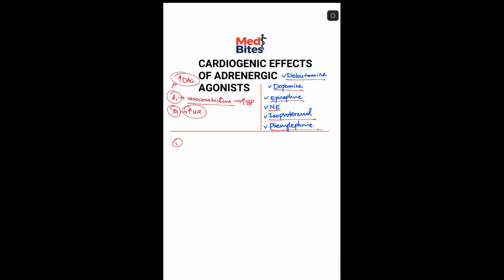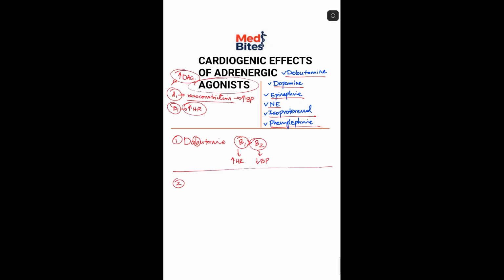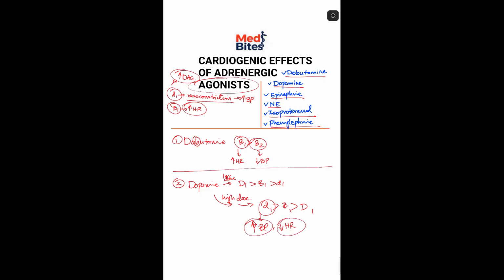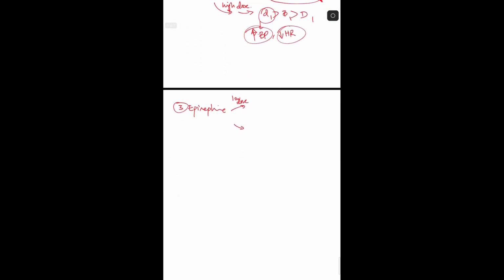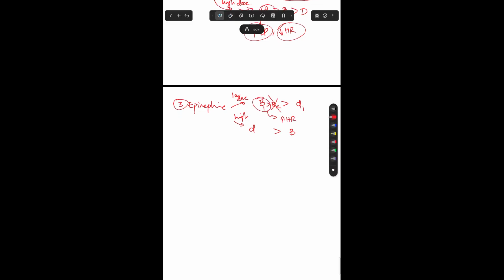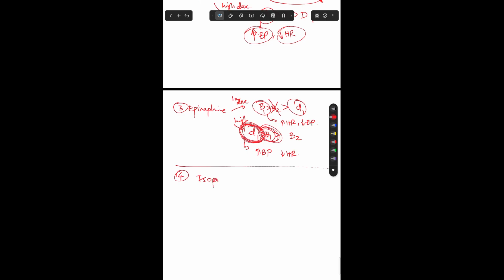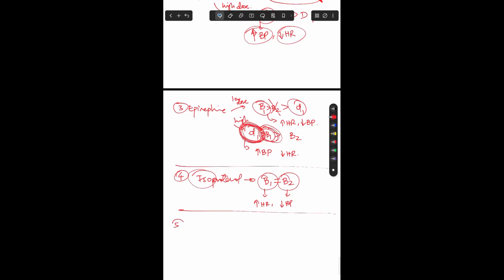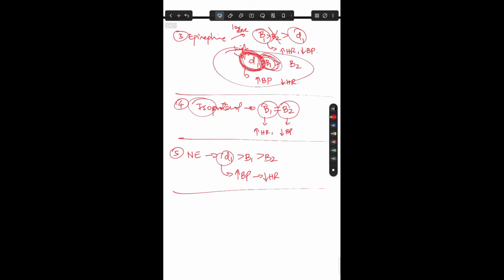CVS effects of adrenergic agonists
In this video, we break down the cardiovascular effects of the major adrenergic agonists — dobutamine, dopamine, epinephrine, norepinephrine, isoproterenol, and phenylephrine.
You'll learn how each drug affects heart rate, contractility, blood pressure, vascular resistance, and receptor selectivity, all in a simple, exam-focused way perfect for USMLE Step 1 prep.